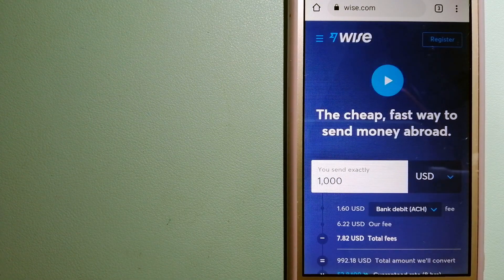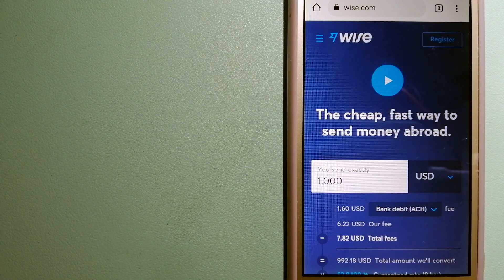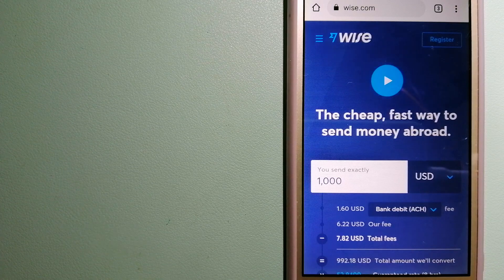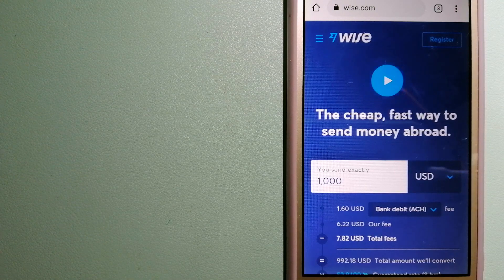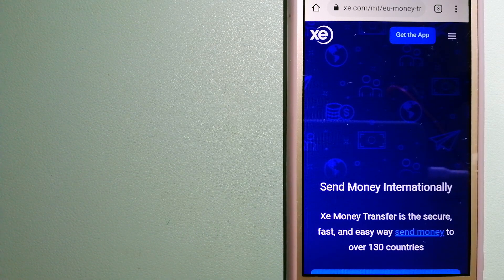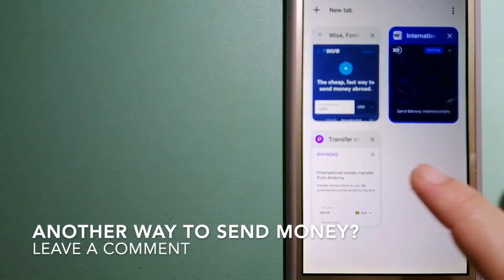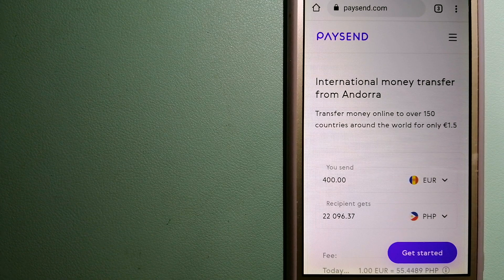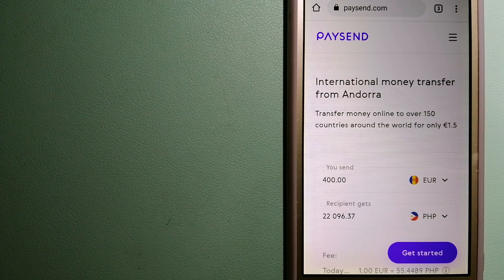🔴 How To Transfer Money Overseas From Kazakhstan to Brazil🔴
Brazil (Portuguese: Brasil; Brazilian Portuguese: [bɾaˈziw]),[nt 4] officially the Federative Republic of Brazil (Portuguese: República Federativa do Brasil),[10] is the largest country in both South America and Latin America. At 8.5 million square kilometers (3,300,000 sq mi)[11] and with over 214 million people, Brazil is the world's fifth-largest country by area and the sixth most populous. Its capital is Brasília, and its most populous city is São Paulo. The federation is composed of the union of the 26 states and the Federal District.